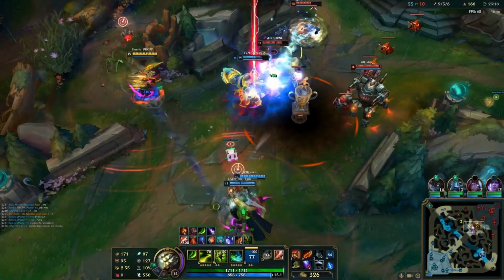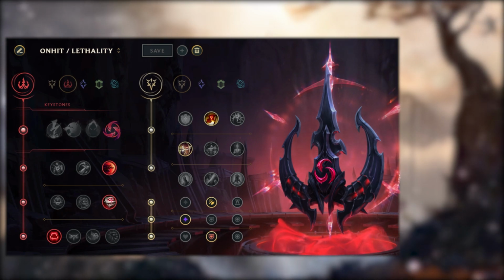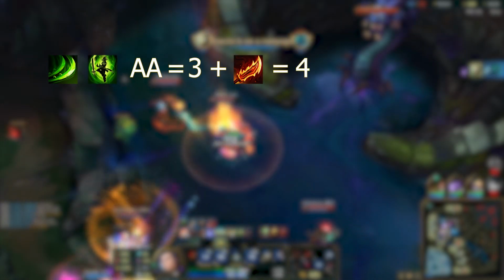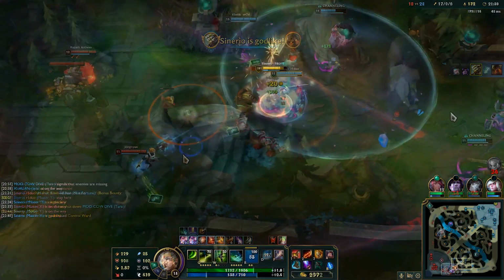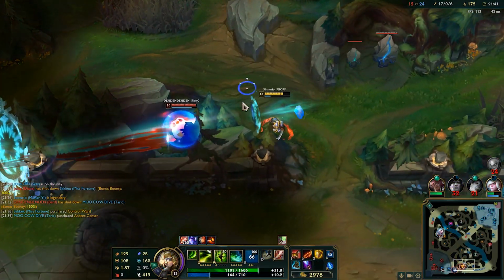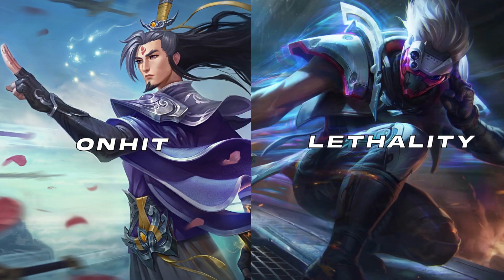EVERYTHING YOU NEED TO KNOW ABOUT MASTER YI ! MASTER YI GUIDE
Master Yi Guide Season 11

➔Time stamps
0:00 Intro
0:10 Master Yi Rune
1:14 Why Flash is Important on Master Yi
1:36 Master Yi Combo
2:50 Master Yi Lethality Build
3:38 Master Yi On hit Build
5:05 Lethality Build vs On hit Build
5:34 Outro